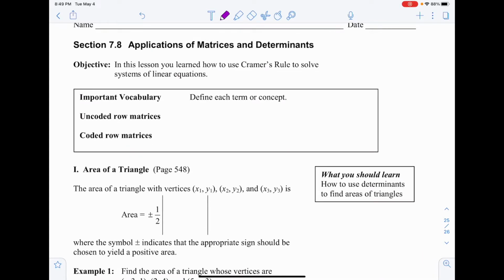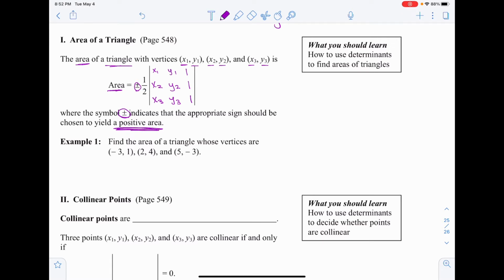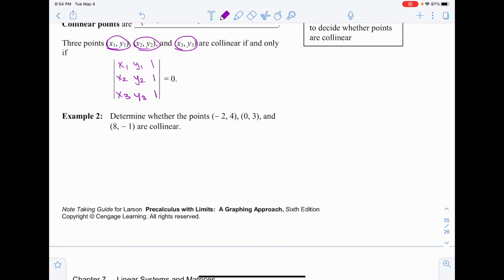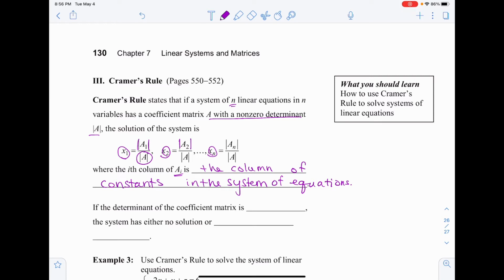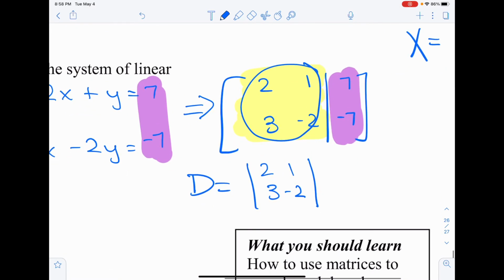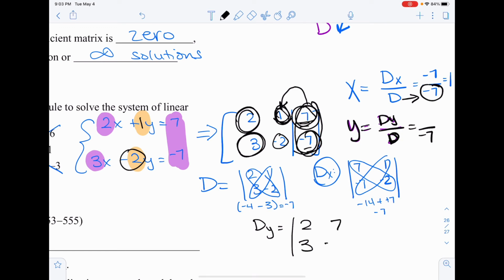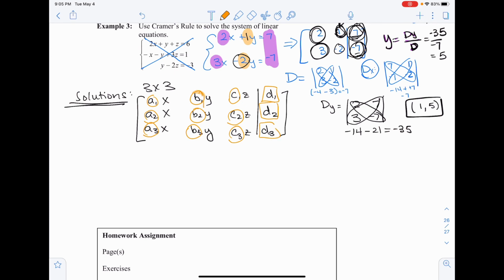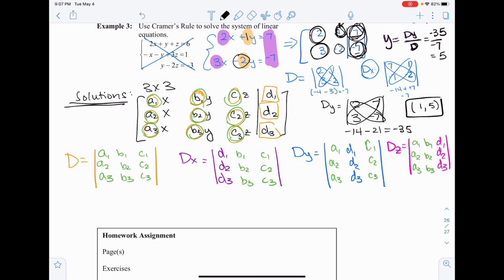MA S7.8 Applications of determinants and matricies